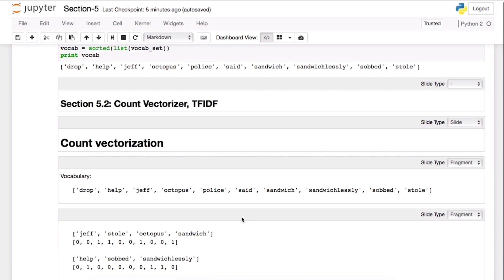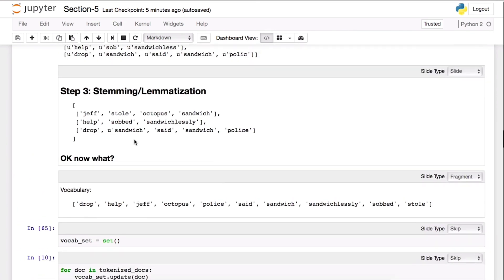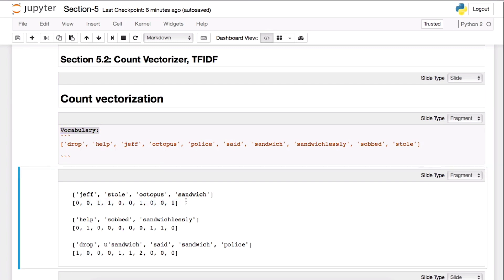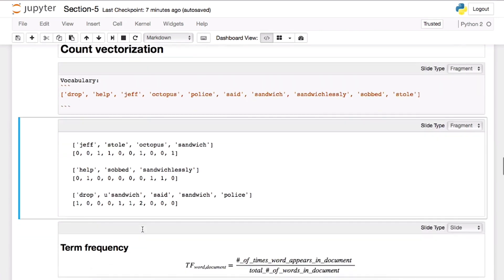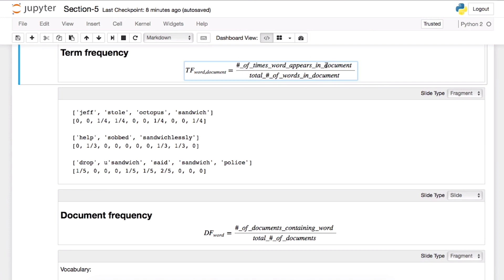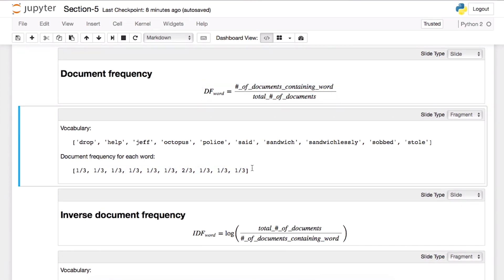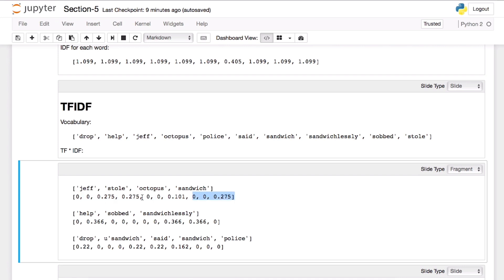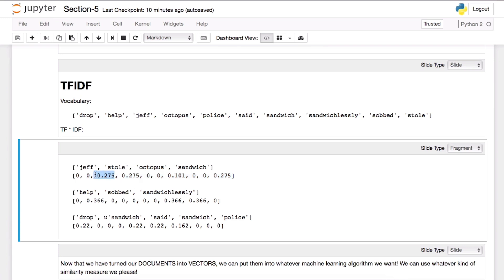Count Vectorizer, TF-IDF | Data Mining With Python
Data Mining With Python - A new course from Pirple.com
Learn Cluster Analysis, Classification and Regression, SVM, SVC, SVR, Dimensionality Reduction, Apache Spark, Network Mining, Text Mining, Natural Language Processing, Count Vectorizer, TFIDF and more.